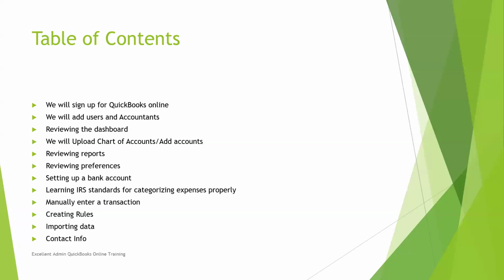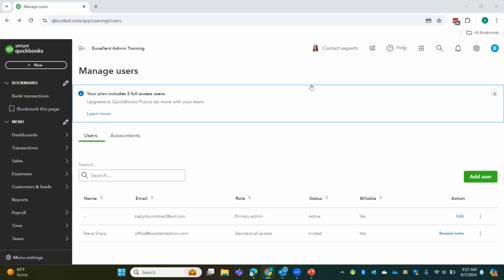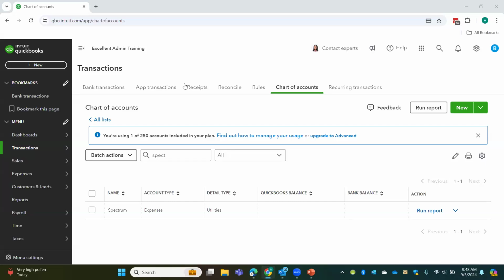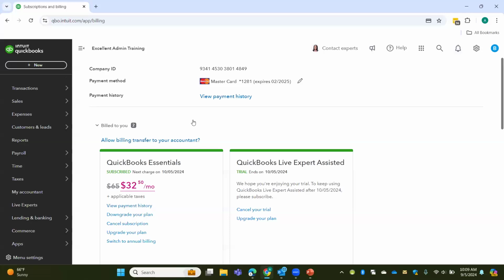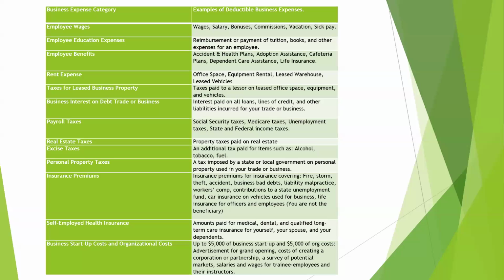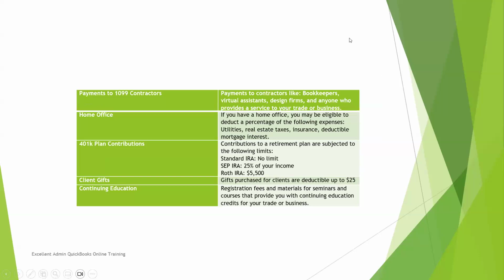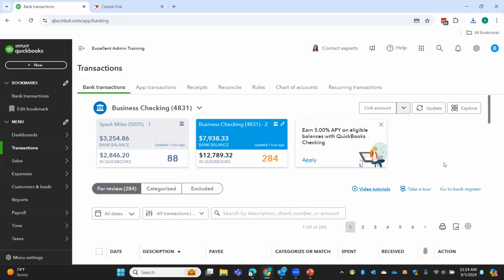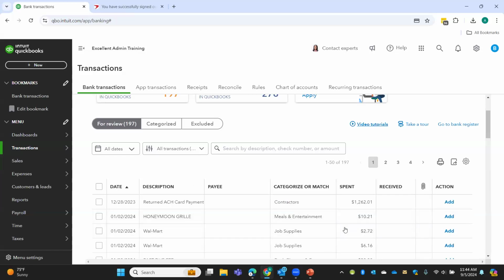QuickBooks Online for Beginners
In QuickBooks Online for Beginners you will learn:

Signing up for QuickBooks Online
Adding users and accountants
Uploading Chart of Accounts/Adding accounts
Reviewing preferences
Reviewing reports
Reviewing the dashboard
Setting up a bank account
Manually entering a transaction
Creating rules
Importing data
Learning IRS standards for properly categorizing expenses